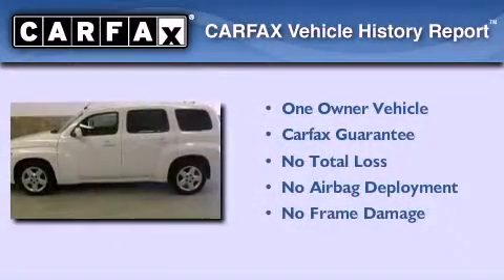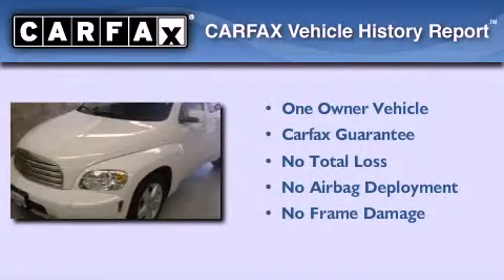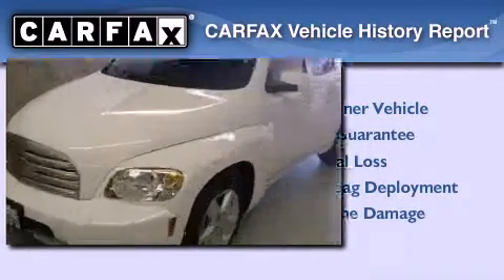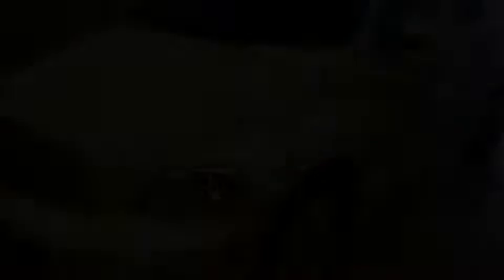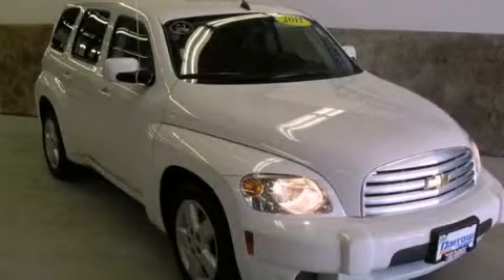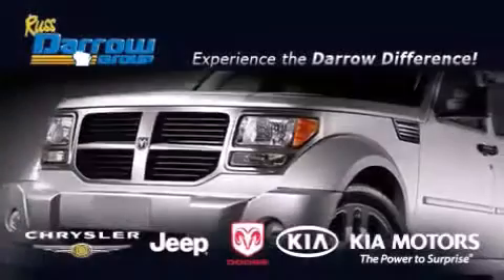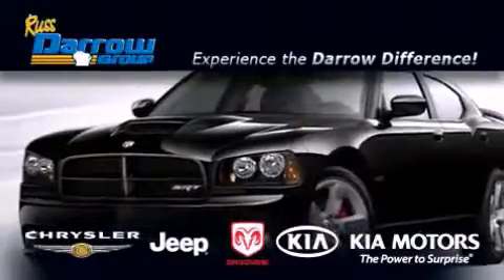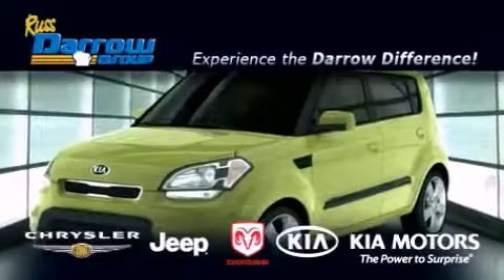2011 Chevrolet HHR Madison WI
Year : 2011
 Make : Chevrolet
 Model : HHR
 Engine : 2.20
 Trans . : 4-Speed Automatic
 Exterior : Arctic Ice
 Miles : 28,685
 Interior : Ebony
 Stock : PKJF6437

 3502 Lancaster Dr.

 2011 Chevrolet HHR Madison WI